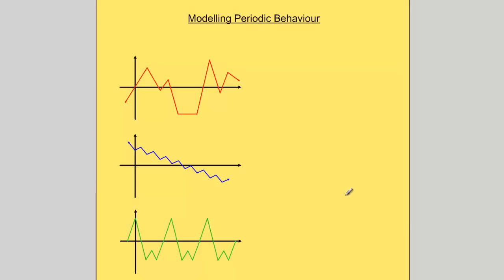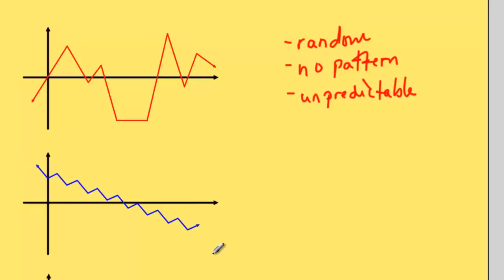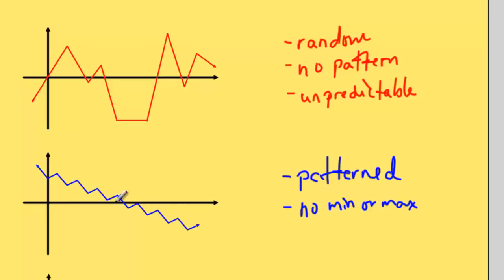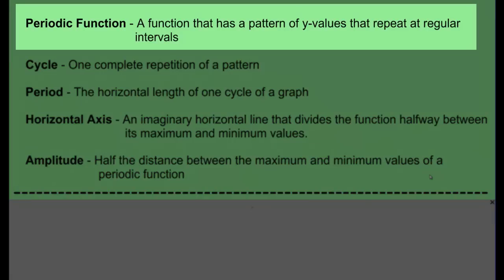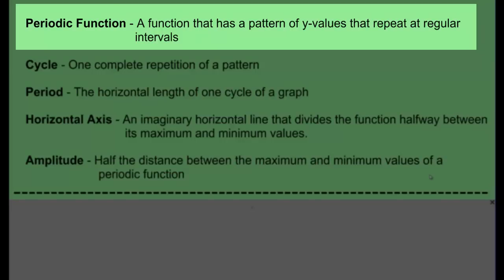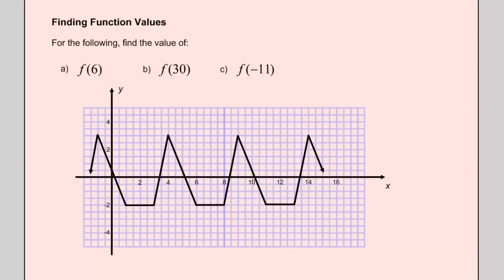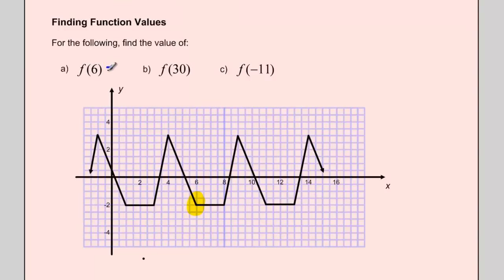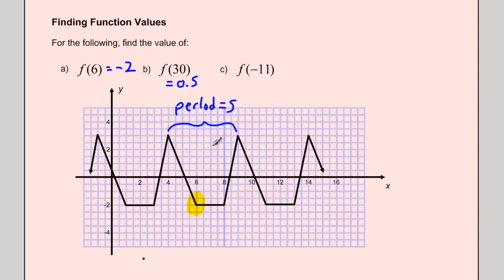U5L1 - Modeling Periodic Behaviour